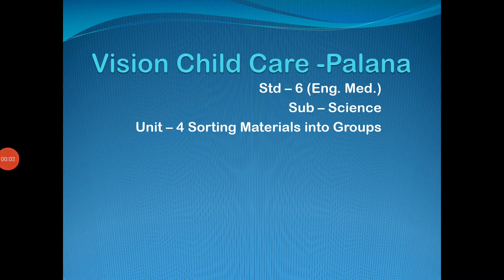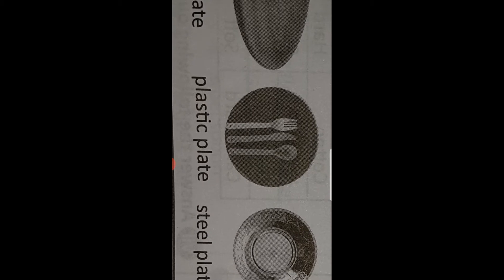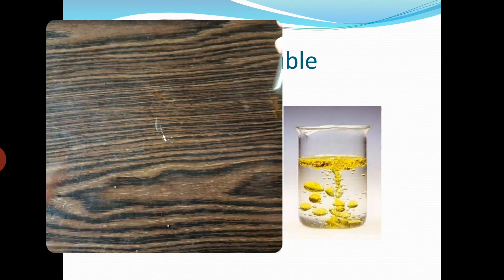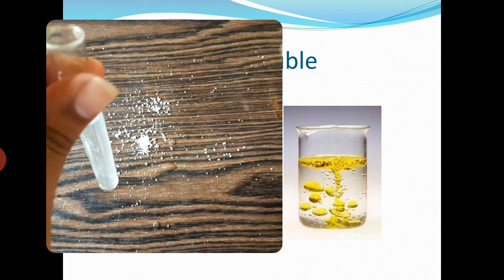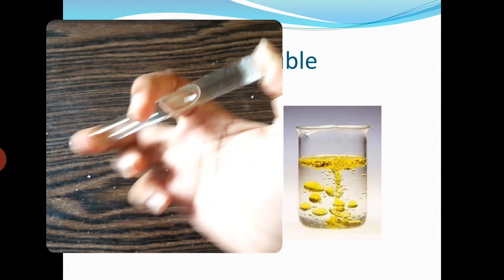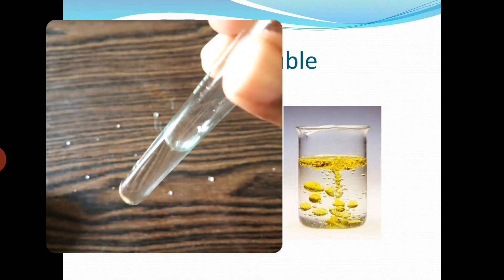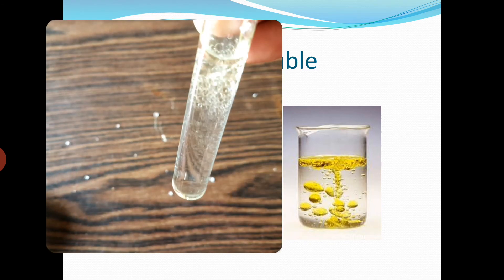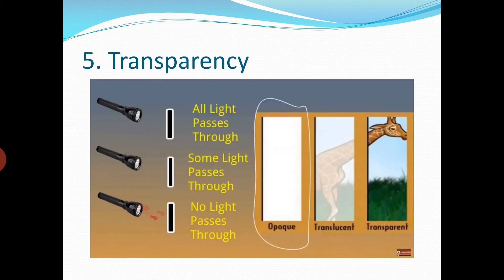Std :6(eng.med)sub:science unit :4 part:4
Vision childcare palana